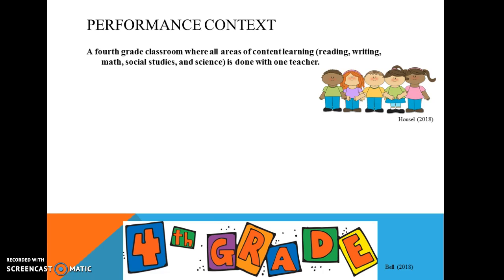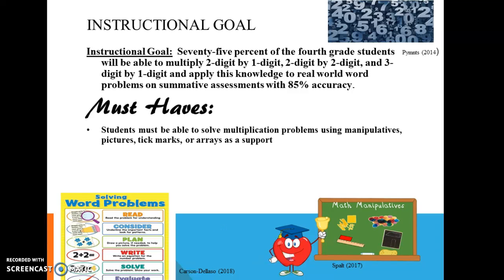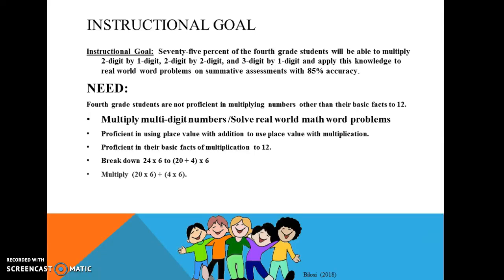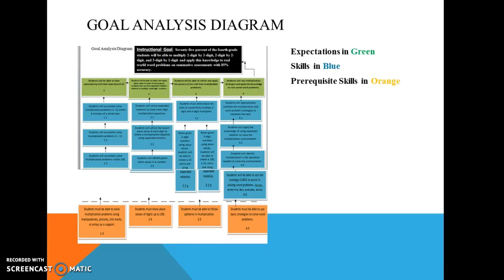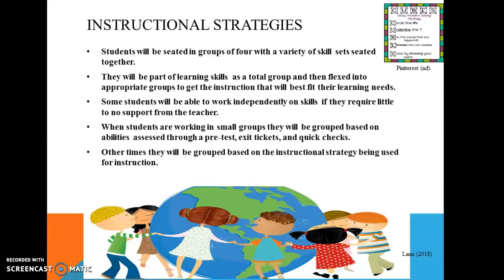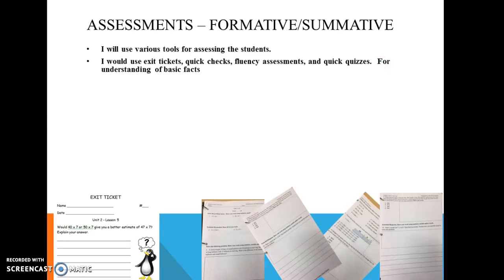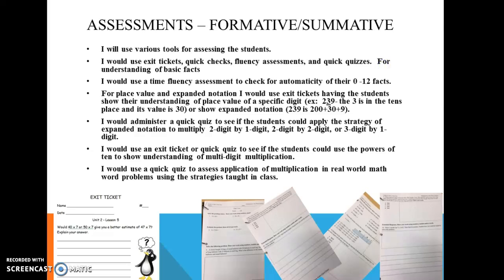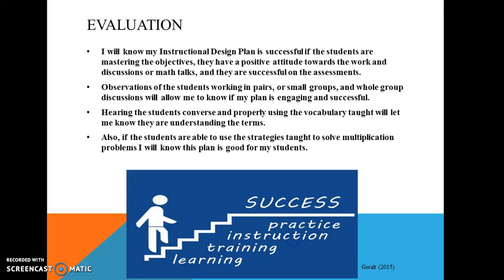Instructional Design Plan for Multi-Digit Multiplication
Multi-Digit Multiplication